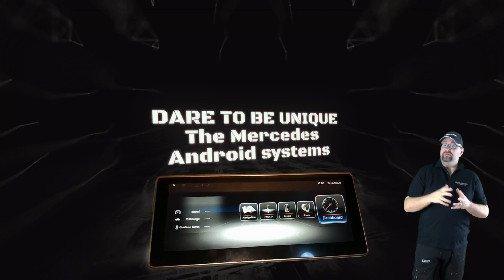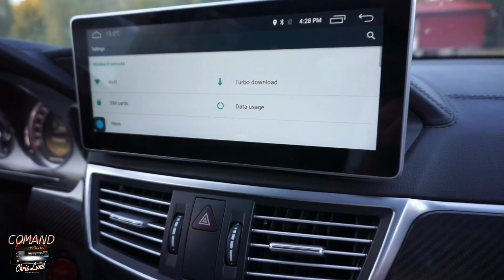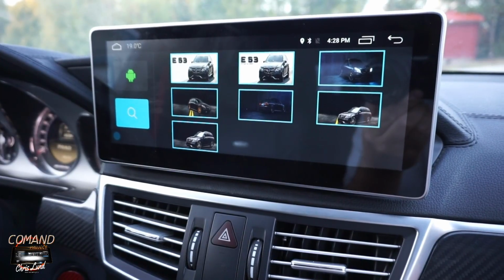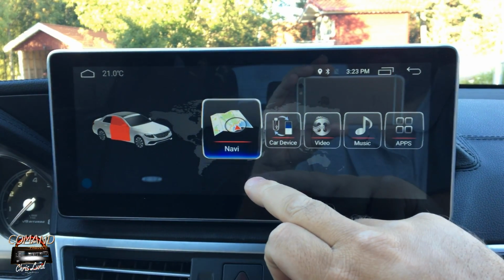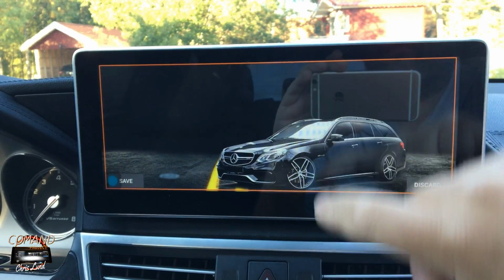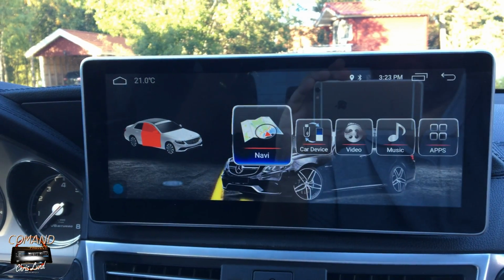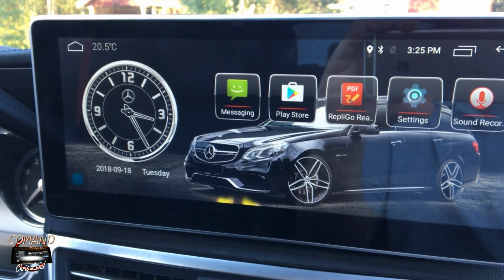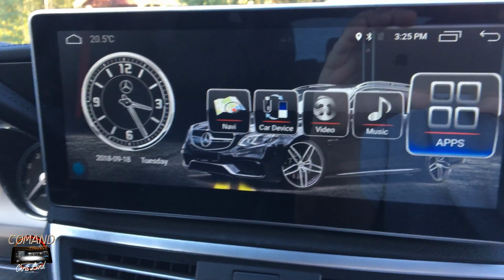Mercedes Tesla style Android screen PART 8, 10,25 inch dispaly W212 W204 W166 W205 W221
Here is part 8 of this Tesla style unit tips and tricks inc boot logo and wallpaper change for W212 W204 W166 W205 W176 W246 W221  CLA GLC GLA GLK aso...